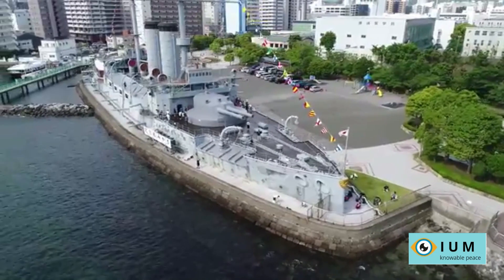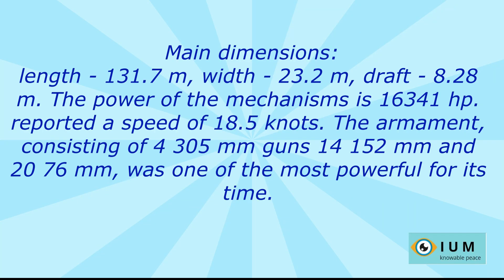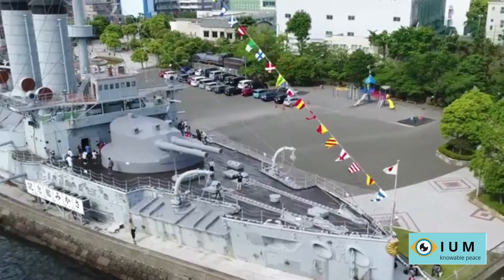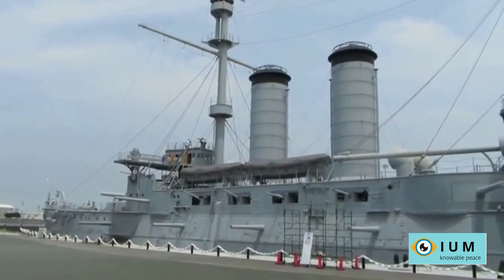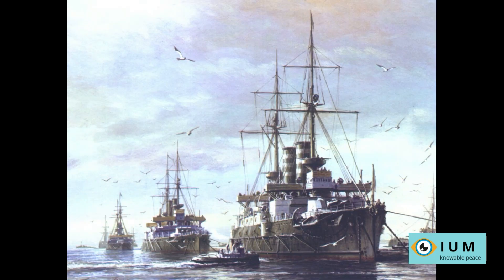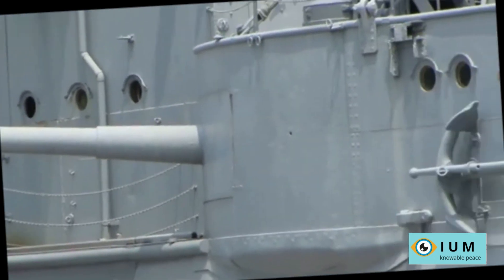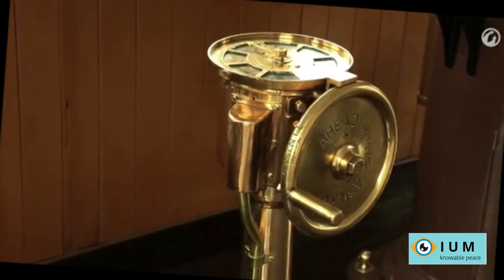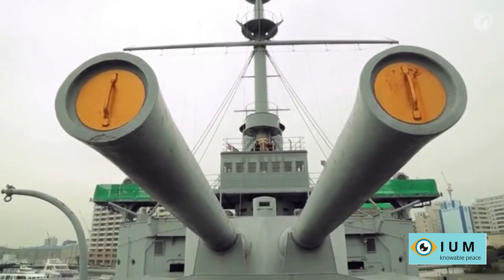The battleship Mikasa was the most powerful weapon of the Japanese Navy in 1902 1921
A ship with a difficult fate, the battleship Mikasa, had a huge and most powerful weaponry of that time. But it was seriously damaged several times both during the fighting and in peacetime.